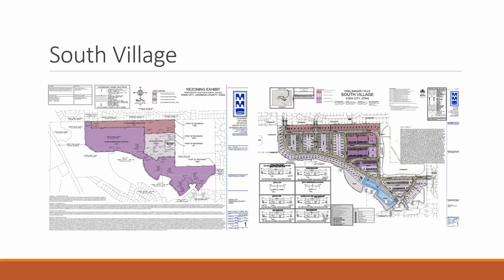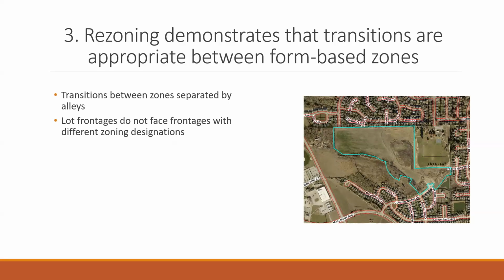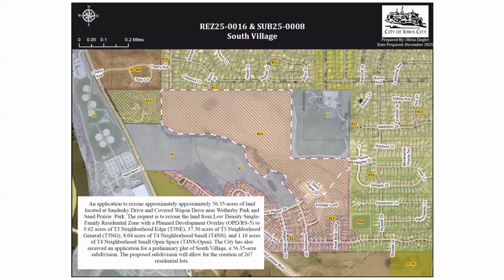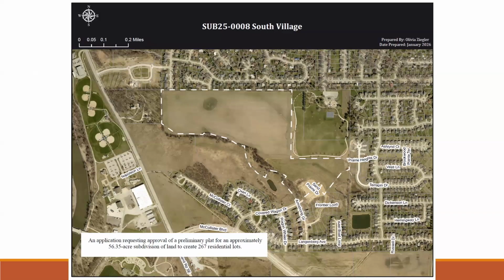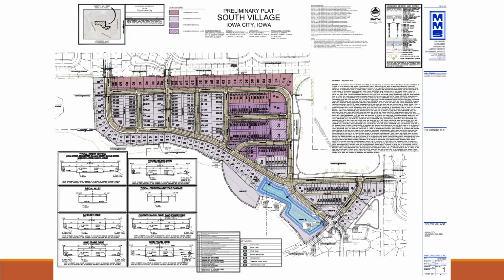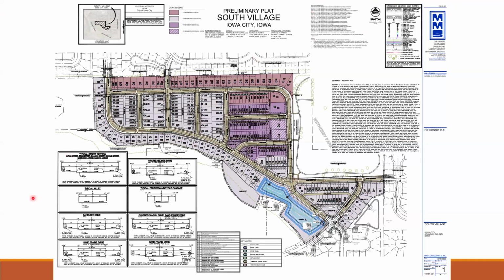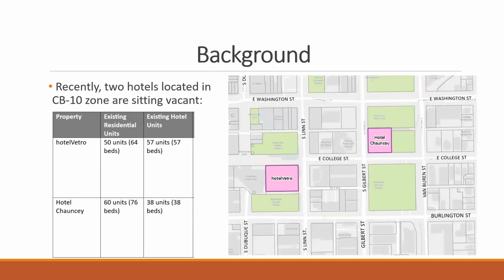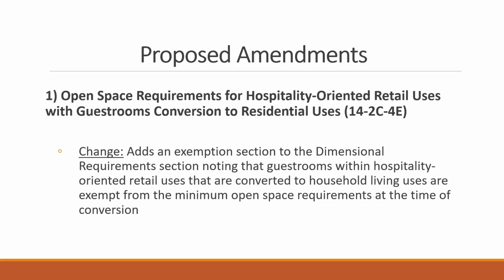Planning and Zoning Commission Meeting of February 18, 2026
A meeting of the Iowa City Planning and Zoning Commission.